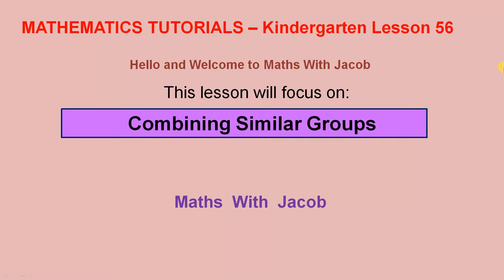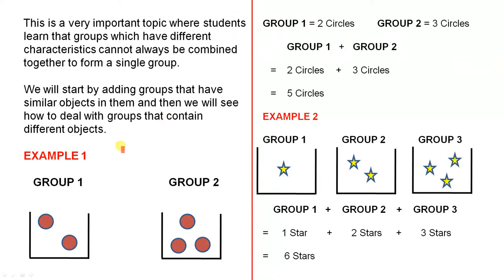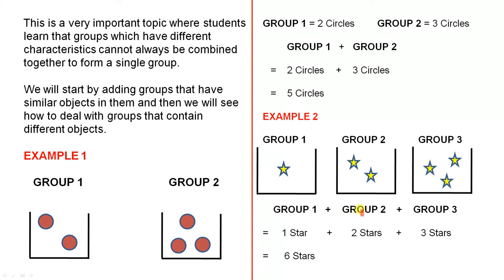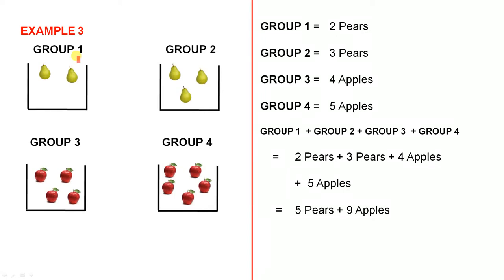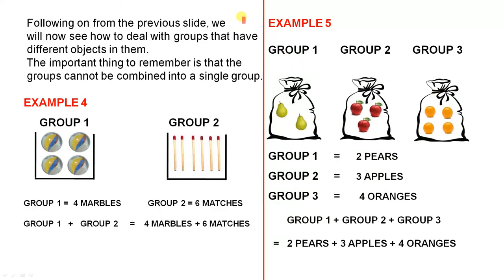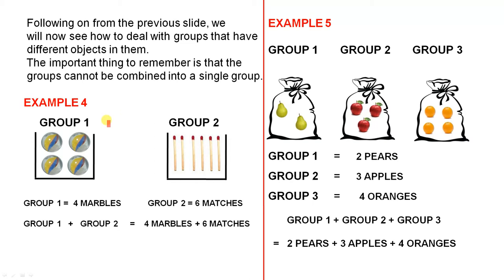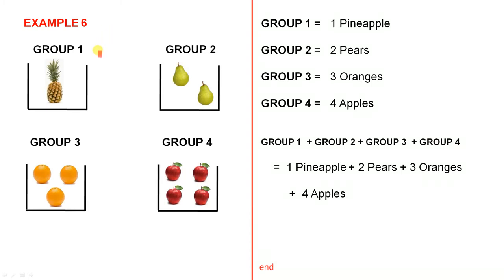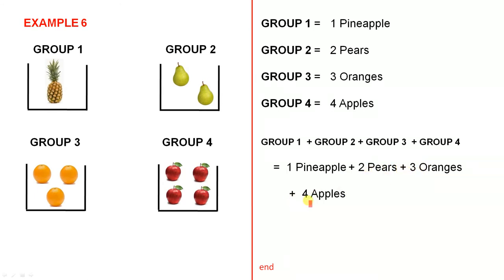Combining Similar Groups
This video shows how to combine groups that have similar objects in them.